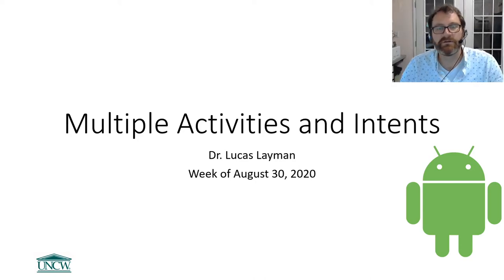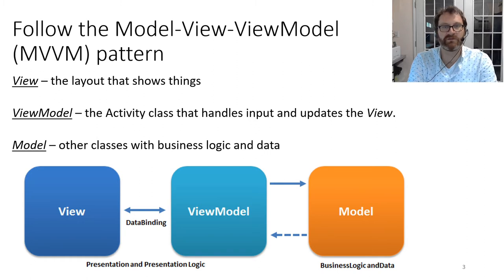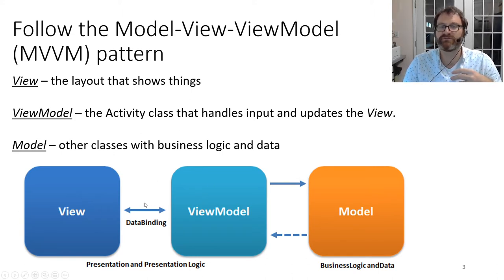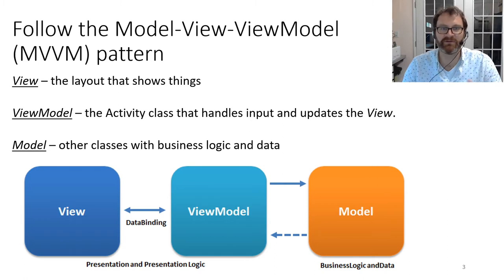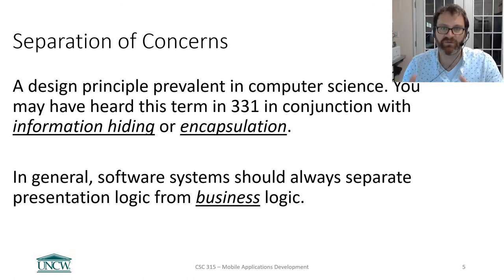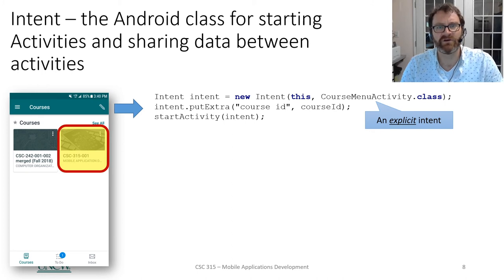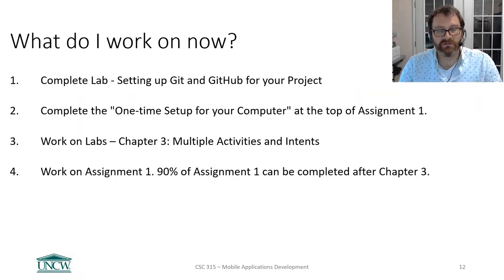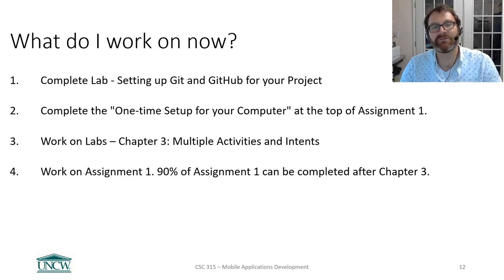Multiple Activities and Intents